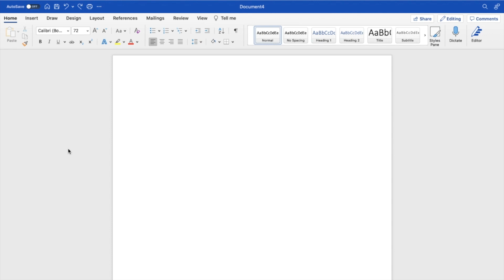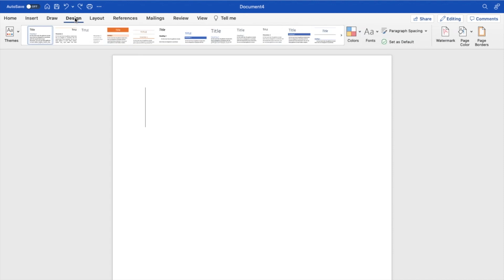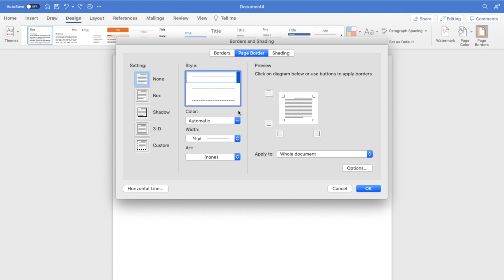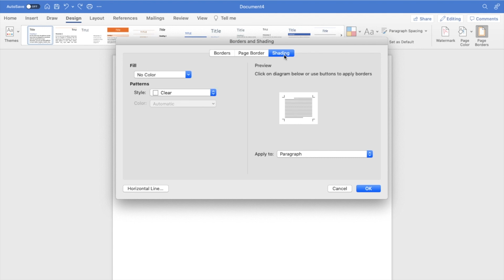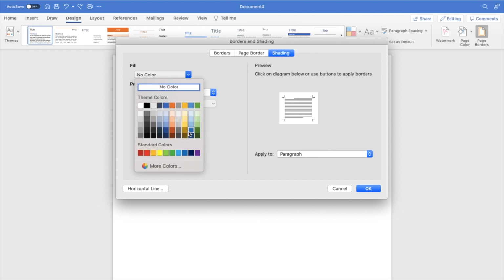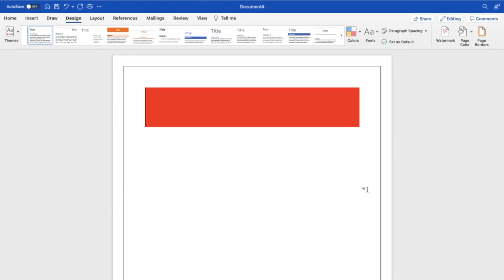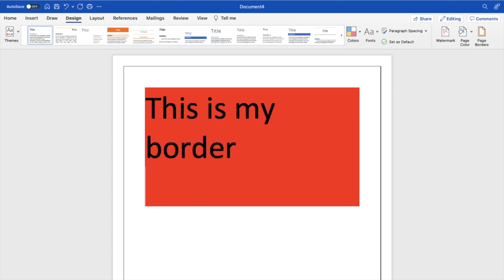How To Add A Page Border In Microsoft Word | Step By Step Guide - Microsoft Word Tutorial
Enhance your Microsoft Word documents by adding a decorative or professional page border. This tutorial explains how to easily apply borders around your pages, which can frame your content and add a polished look. Ideal for certificates, business reports, or invitations, page borders are versatile design elements that enhance visual impact. Learn to select styles, adjust thickness, and apply color to borders through the Design menu, customizing them to suit the tone and purpose of your documents.

How to Customize Page Borders in Word, Applying Professional Borders in Business Documents, Designing Invitations with Decorative Borders in Word, Step-by-Step Guide to Adding Borders in Word, Enhancing Certificates with Custom Borders in Microsoft Word